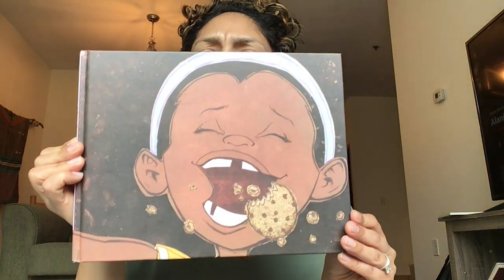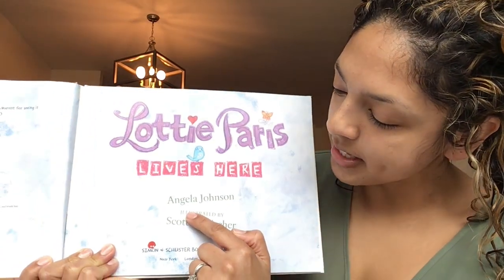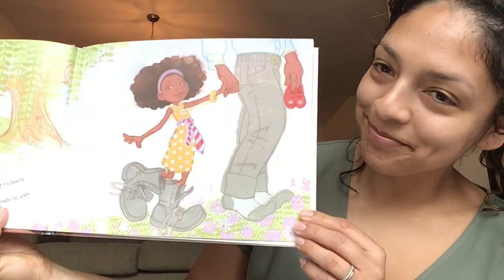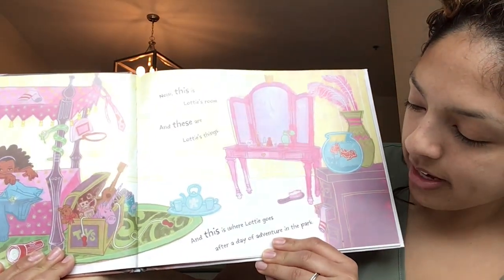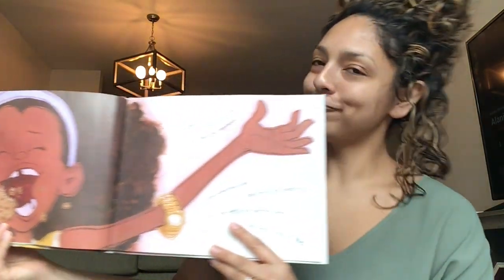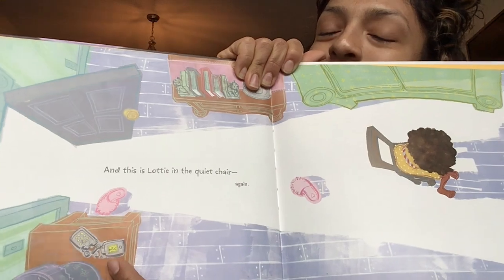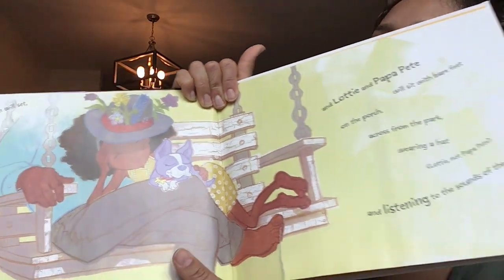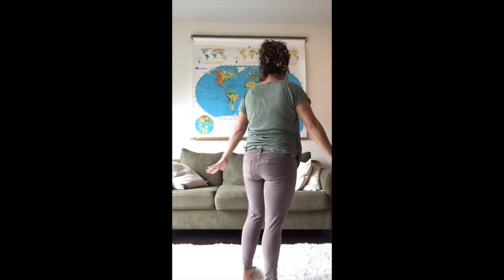ECFE with Miss Bethany 3.23.2020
Book: Lottie Paris Lives Here
Author: Angela Johnson
Illustrator: Scott M. Fischer